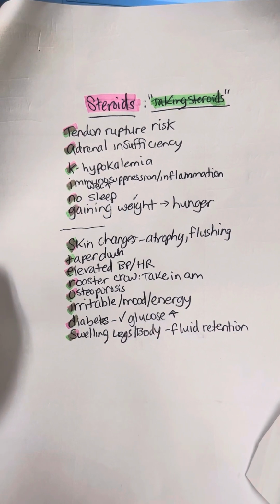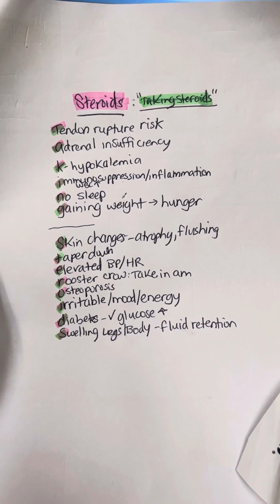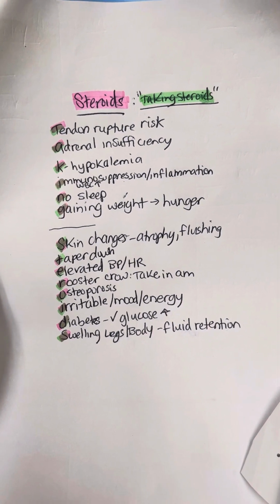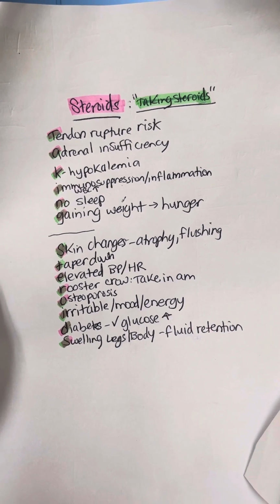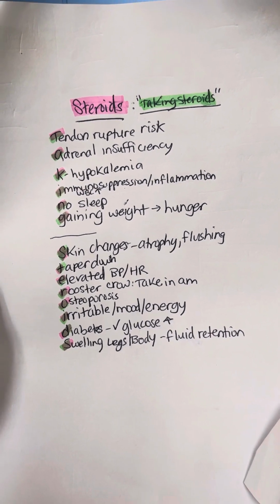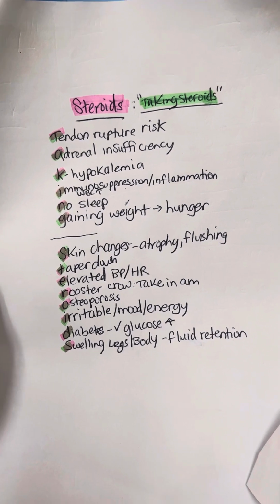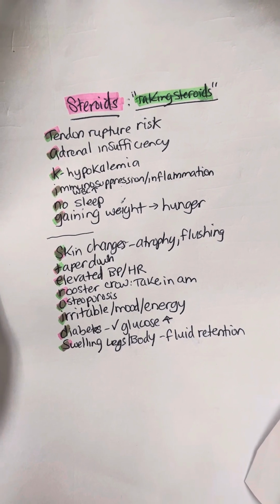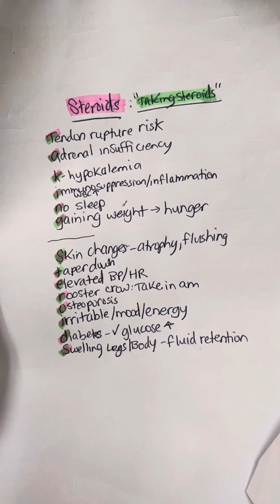Steroid Key Facts Mnemonic